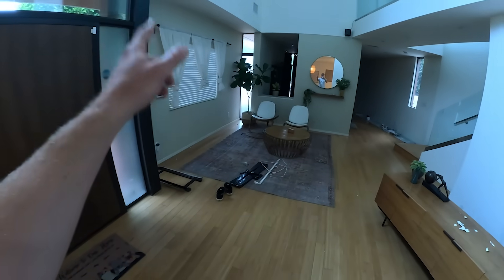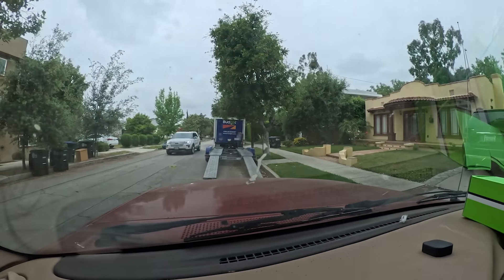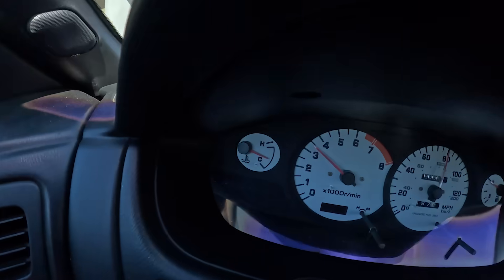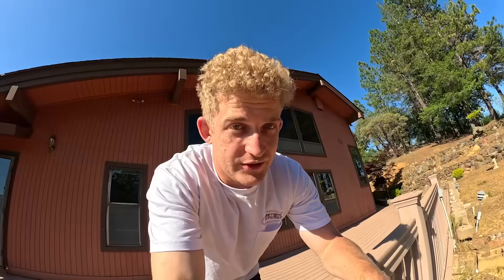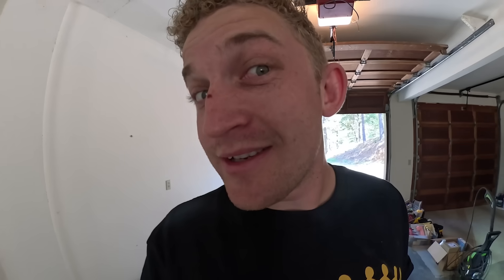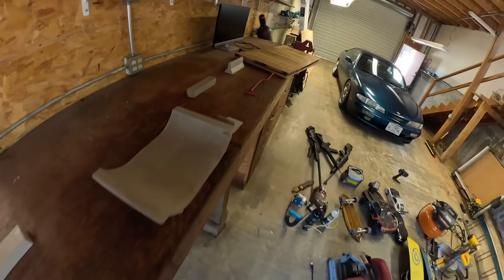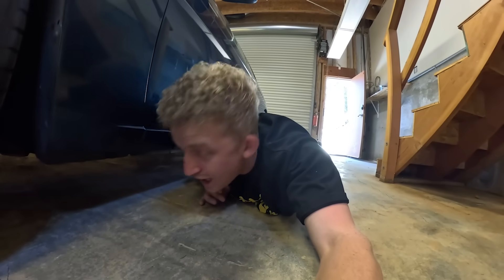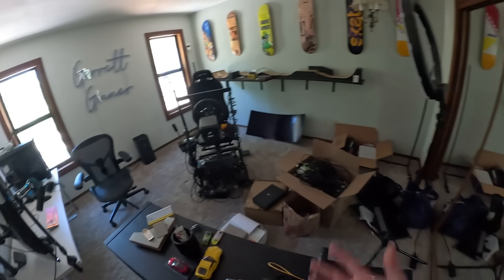OFFICIALLY Moving Into The New House!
Sharing my daily life, projects, and thoughts. Raw, uncut, and authentic. From DIY builds to everyday experiences, this channel is about life, enjoying the process, and being real.

SEND ME STUFF:
Garrett Ginner

@garrettginner on all platforms